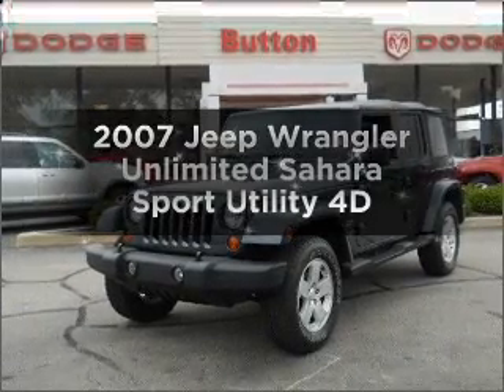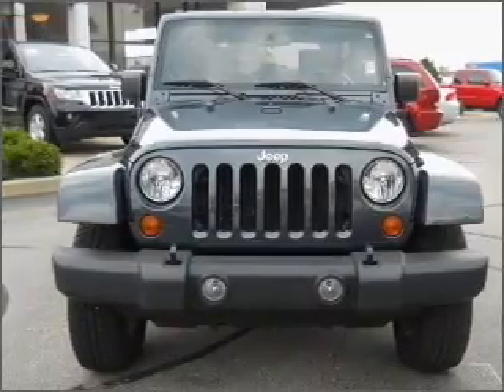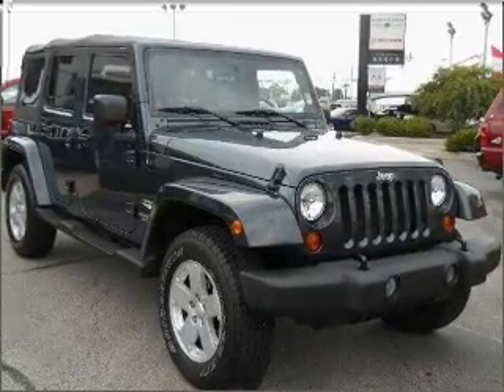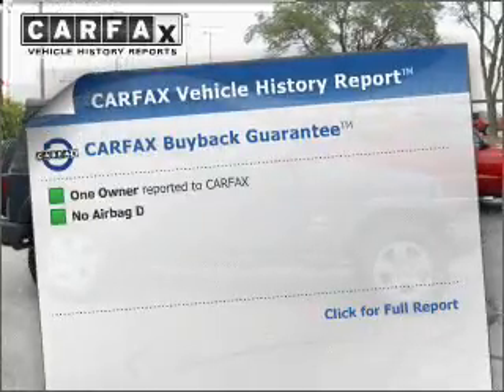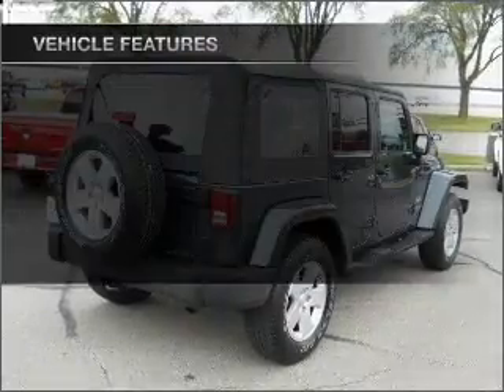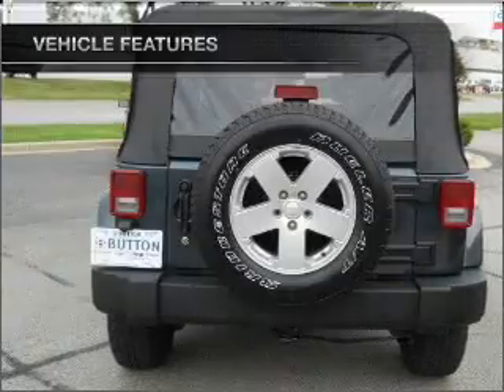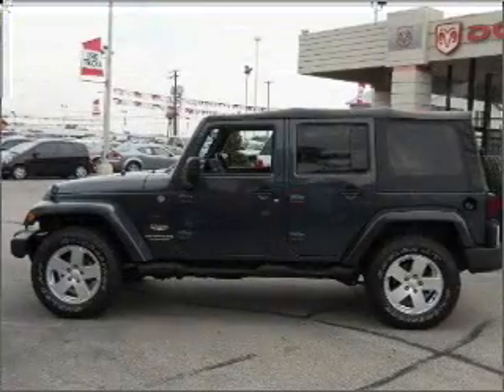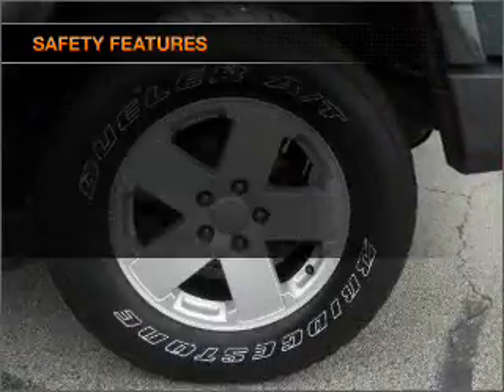2007 Jeep Wrangler - Kokomo IN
Year: 2007
Make: Jeep
Model: Wrangler
Trim: Unlimited Sahara Sport Utility 4D
Engine: 6 cylinder 3.8 liter
Transmission:
Color: Blue
Mileage: 35615
Address:
1400 East Boulevard